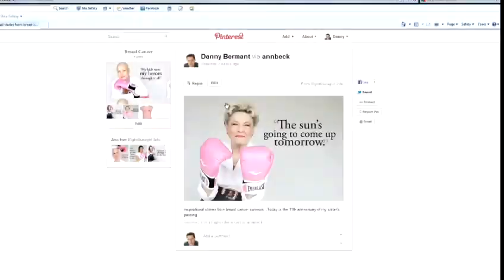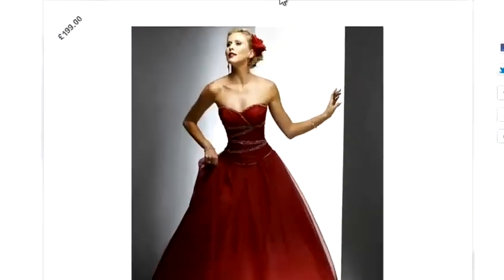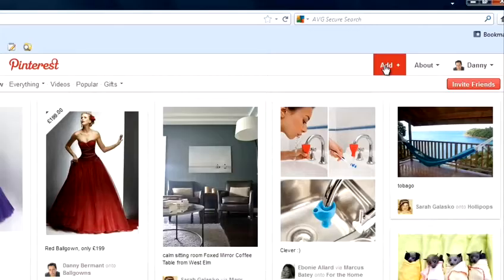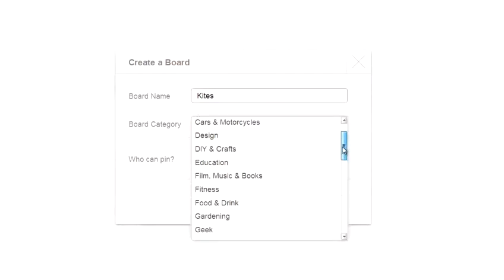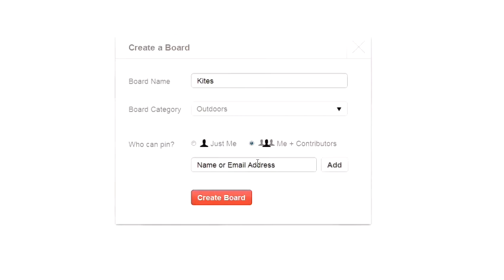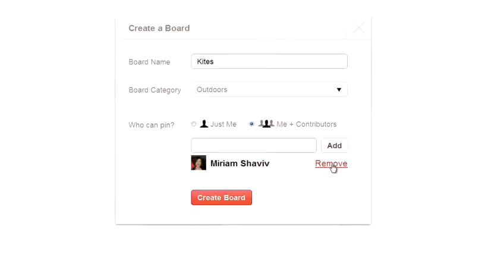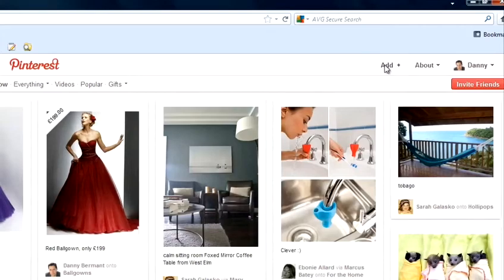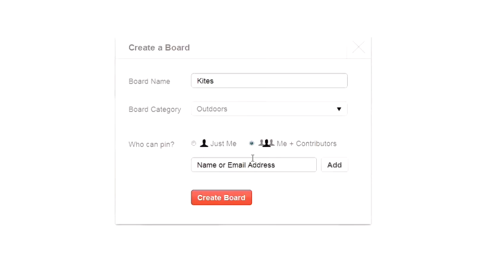How To Create An Online Pinboard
This guide shows you How To Create An Online Pinboard